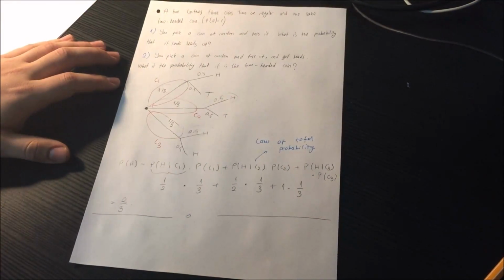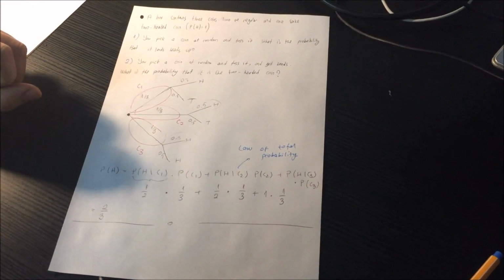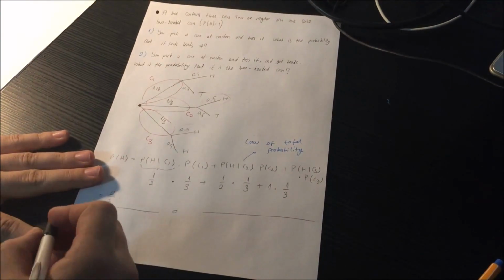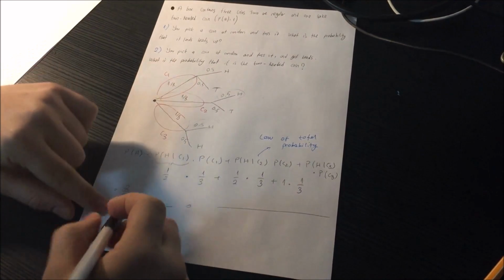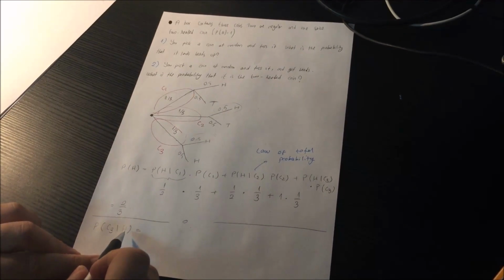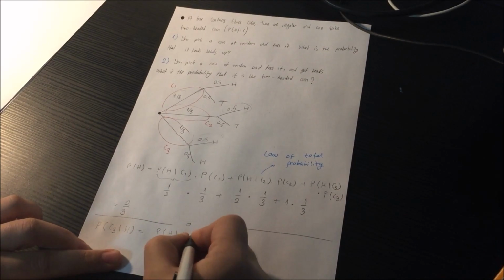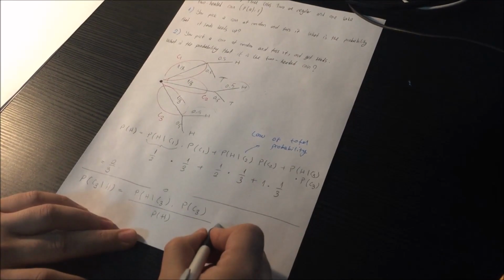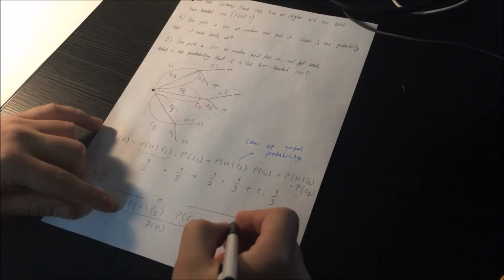Conditonal Probability & Law of Total Expectation